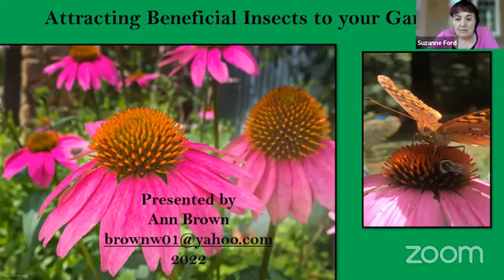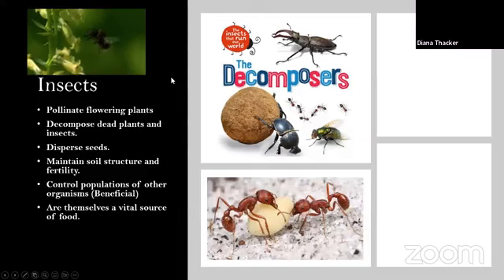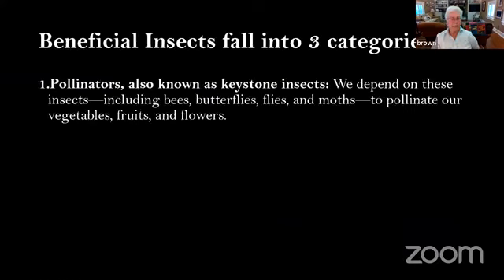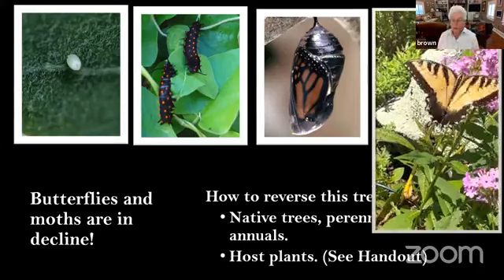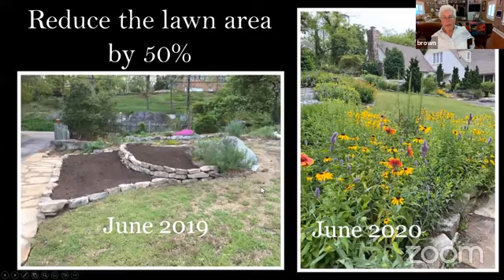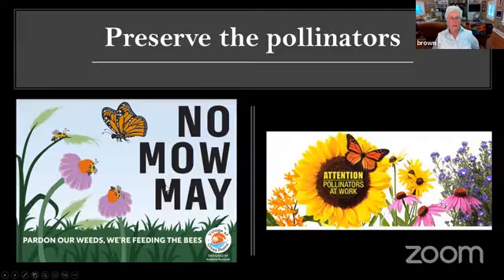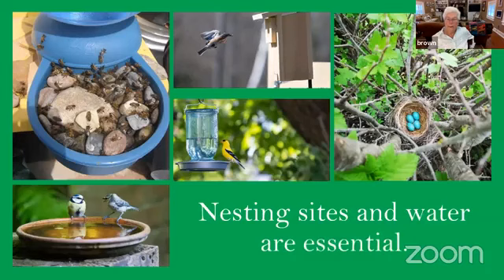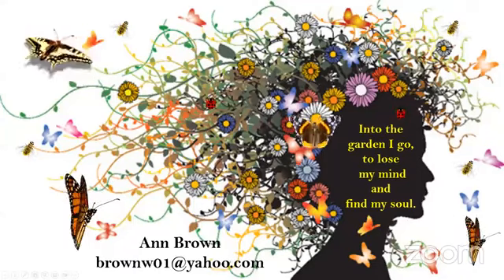Attracting Beneficial Insects to your Garden - Ann Brown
This is a 3rd Saturday Class presented by Ann Brown on Attracting Beneficial Insects to your Garden